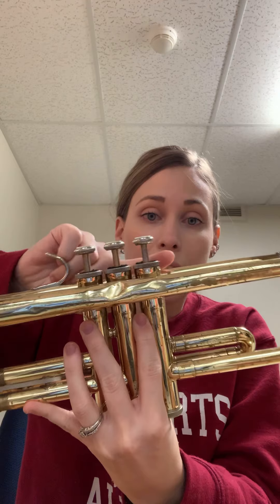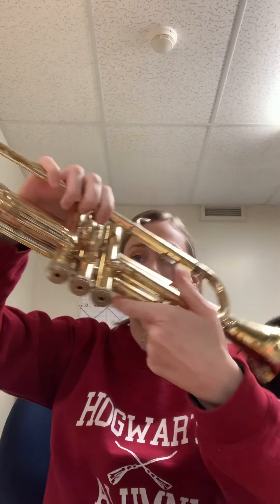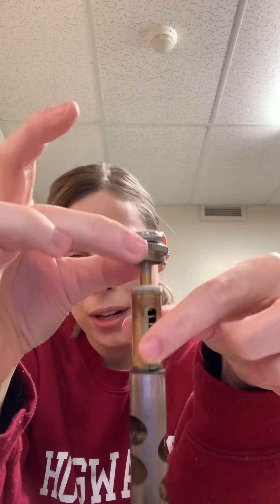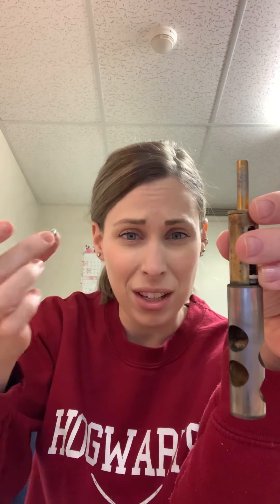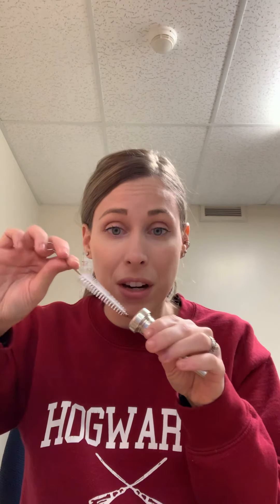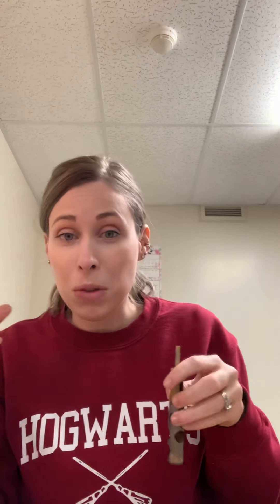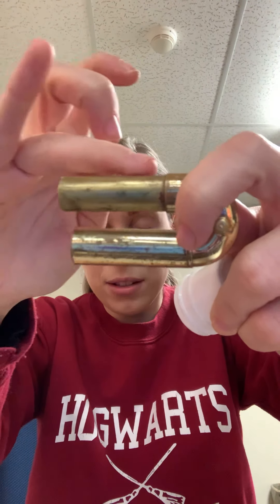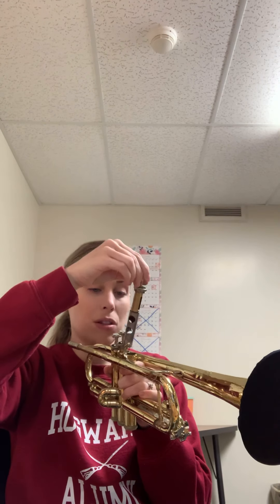Trumpet Cleaning How-To